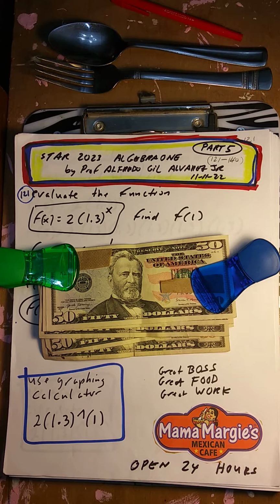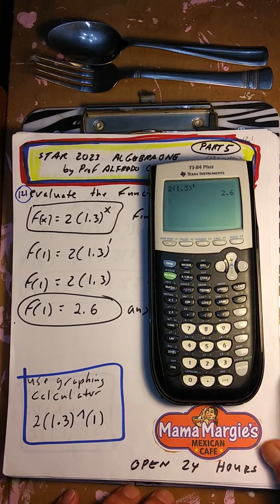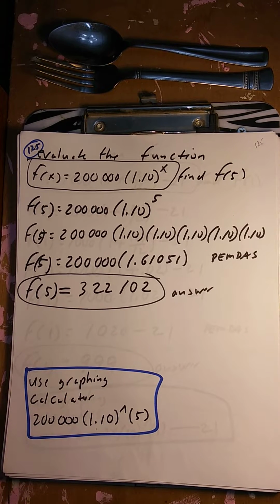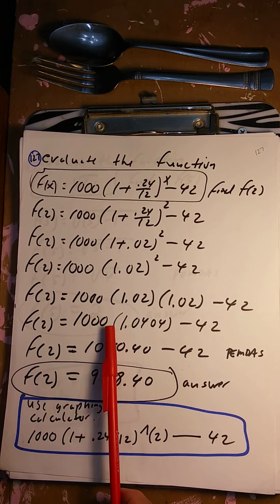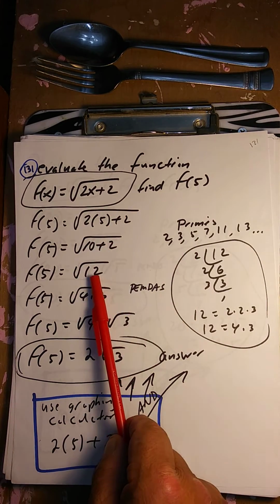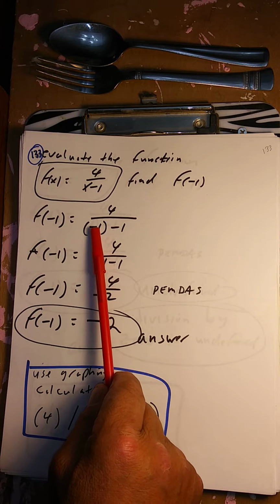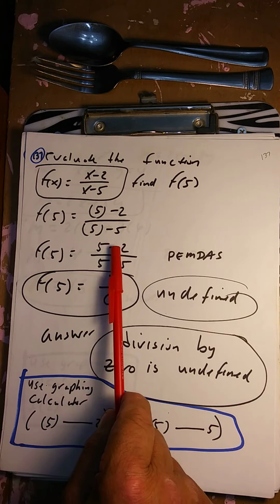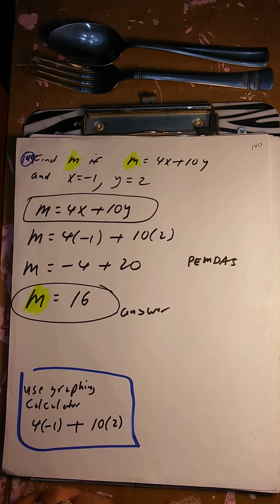STAR Algebra 1 Part 5_ Evaluate exponential, radical, and rational functions